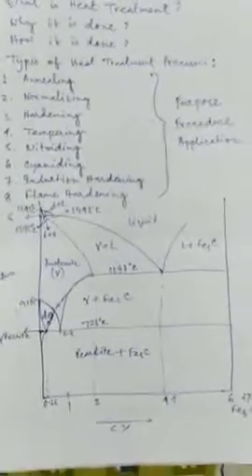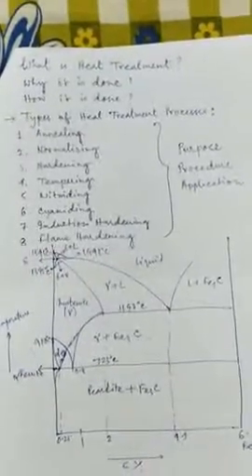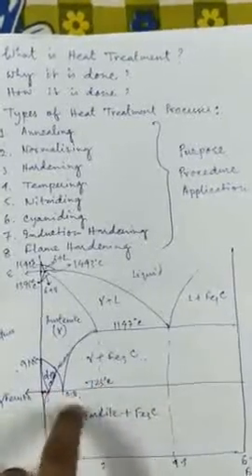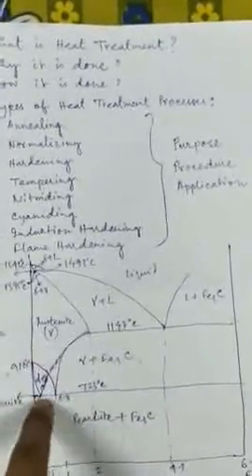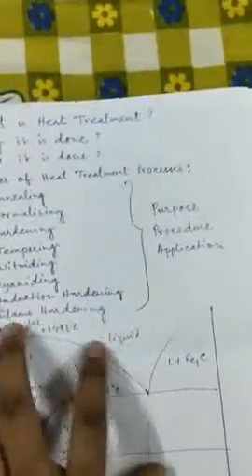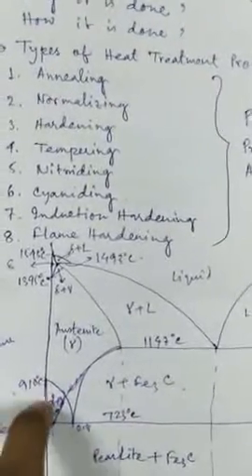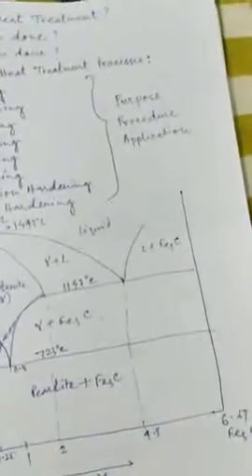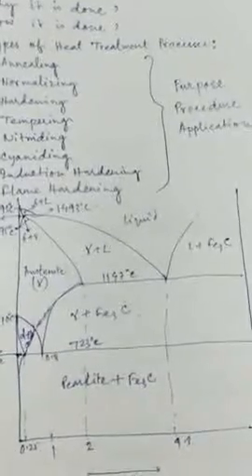Heat Treatment Processes